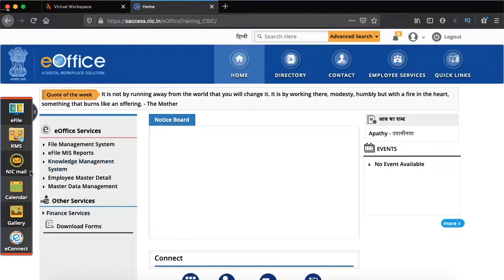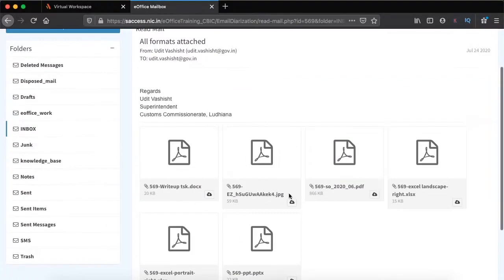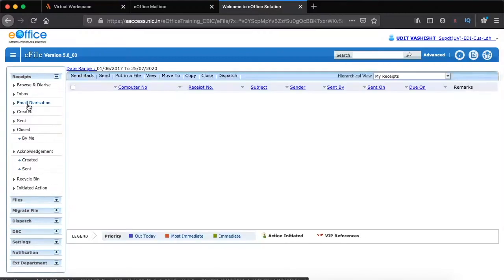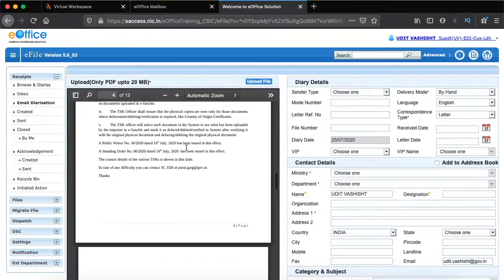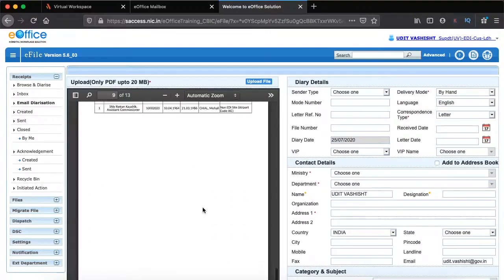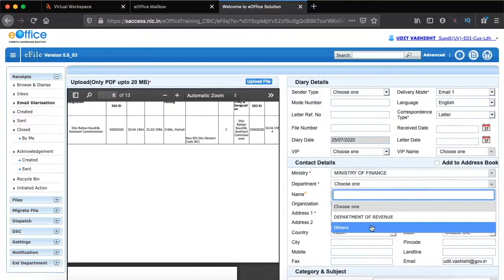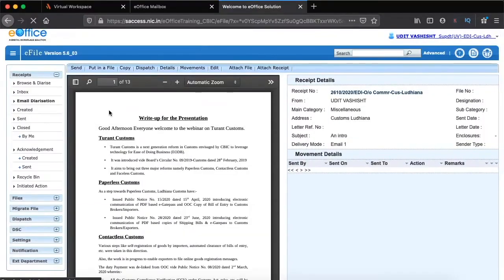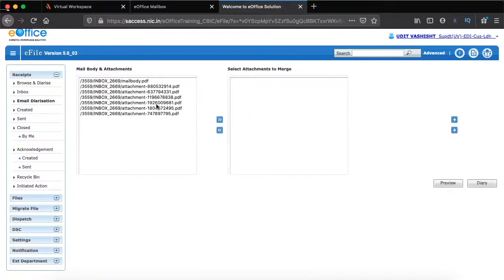eOffice Tutorials CBIC|Email Diarisation|Diary email DAK in eOffice (ENGLISH)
eOffice Tutorials CBIC - Email Diarisation In this video, we will learn how to do email diarisation in eOffice application.
How to diary email received in eOffice.
eOffice has been launched in all the Customs and CGST formations of CBIC.

Learning eoffice is very imperative.

In this eoffice tutorial you can learn how to diarise the dak received through email.